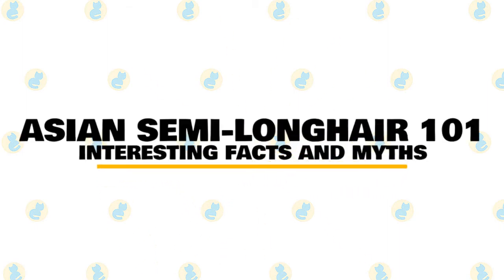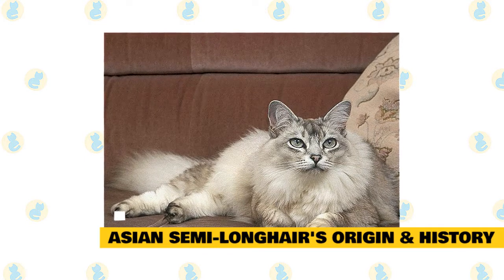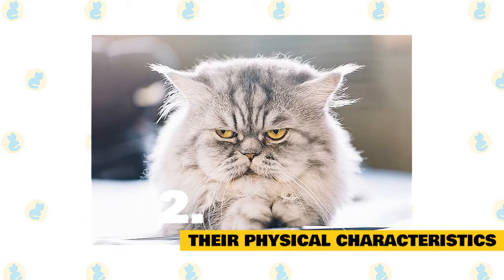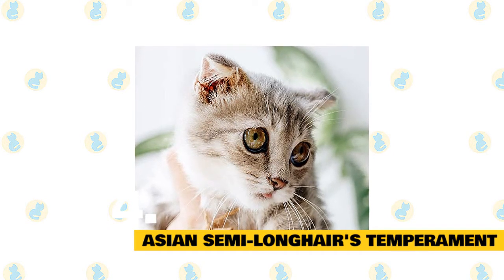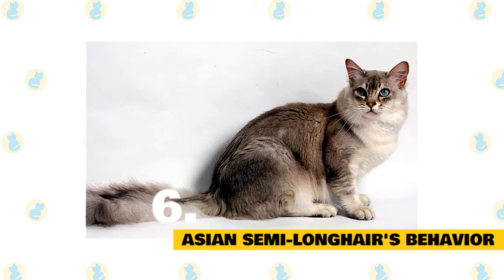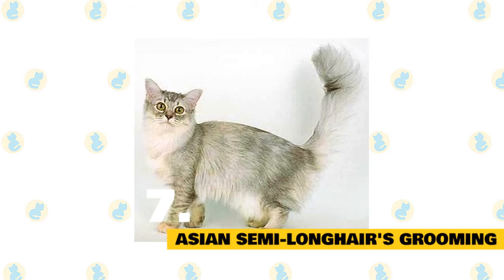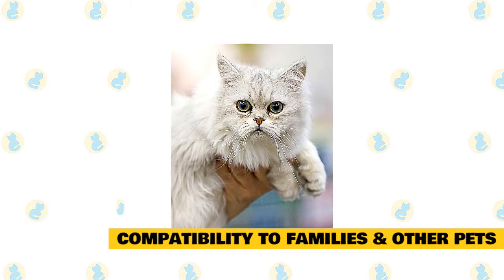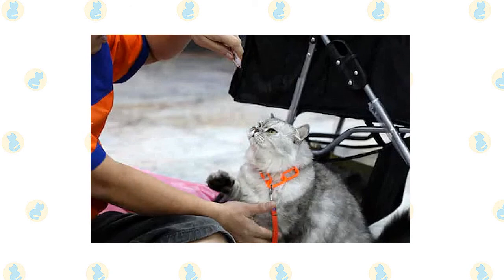Asian Semi-Longhair Cats 101 : Fun Facts & Myths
In today's video, we are going to talk about some interesting facts and myths about the Asian Semi-Longhair Cat.

Asian Semi-Longhair cat breed resembles closely to the Asian Shorthair, only except the fact that it has semi-long fur. Asian Semi-Longhair is well recognized in any Asian Shorthair or the Burmese patterns and colors.

Just like the Asian Shorthair, this breed was developed in Britain in 19 80s and it is one of the best-looking felines that you can domesticate. They are lovable, affectionate, friendly, and adaptable.

The Asian Semi-longhair is also referred to as Tiffanie or Tiffany, although for today we will stick with the official designation. If you are looking for a really beautiful, inquisitive, and sociable family cat, the Asian Semi-longhair might be worthy of your consideration.

Here are some of the interesting facts about the Asian Semi-Longhair Cat, which will give you some further insight into its characteristics and temperament.

1. Asian Semi-Longhair's Origin and history.

It is the most beautiful breed of the feline that originated in the Britain during 19 80s. They are often referred to as Tiffany. Their origin involves breeding of the Chinchillas with the other beautiful long-haired Burmilla felines. So, the breed that was developed after the cross was a long-haired beautiful cat with silky fur. They are affectionate and playful.

2. Asian Semi-Longhair's Physical characteristics.

When it comes to their coat color, all colors are recognized like blue, slate grey, chocolate, sable, lilac, red, cream, tortoiseshell, except white. The recognized patterns are diverse and similar to those of the Burmese and Asian breeds.
The eye color depends on the coat pattern, golden yellow for solid or sepia patterns, and green for silver patterns.

Asian Semi-Longhairs are medium in size, they have a heavy body with a strong frame, ending with a tail that is fairly thick at the base and quite furry. Their legs are thin, with the hind legs being higher than the front ones. Their fur clings to their body and is longer at the collar, belly, breeches, and tail. The head is shaped like a short triangle, medium in size, has large cheekbones, and a slightly rounded snout. Their eyes are large and well-spaced and their ears are medium-sized, broad at the base, and rounded at the ends.

The male Asian Semi-longhair will usually grow to between 13 and 15 pounds in weight, with females being a bit smaller and usually topping out between 11 and 13 pounds in weight.

3. Asian Semi-Longhair's Height and size.

The Asian Semi-longhair is a medium-large size cat. They have really silky, smooth, and luxurious fur. They tend to have a fairly compact body, with slender and muscular legs, a broad chest, a somewhat small and rounded face, round eyes, a short snout, and upright triangular ears.

Your average male Asian Semi-longhair will grow to a maximum of 12 inches in height at the shoulders, with females usually being a couple of inches shorter.

4. Asian Semi-Longhair's Temperament.

Soft and affectionate, these are cats that love to be cuddled. They aren’t the biggest fans of playing, but they will enjoy one or two interactive sessions a day to use up their energy. Owing to their Persian heritage, the Asian Longhair is happy to take a bit of time out when they feel the need to.

It is a faithful and loving cat which is sometimes referred to be dependent cat. They have an adventurous spirit and love to explore. They have gentle and best suited for the people who need pet for plenty of interaction.

Being curious and moderately active, they are not averse to discovering new forms of stimulation from time to time. These cats are known for being very sociable. They adapt to strangers very well if they are introduced gently. Tiffanies show an equal appreciation for the presence of their humans and for periods of solitude.

5. Asian Semi-Longhair's Personality.

The cat is meant for adapting well to the new environment. They remain positive always and look for new places to explore. The cat loves to meet new people and enjoy interacting with other cats.

These cats can keep them in their quality time. They are fond of playing with the children and spend a lot of time with them. They enjoy the company of dogs and other cat breeds. They are playful in nature and can prove to be a very good companion in their free time.